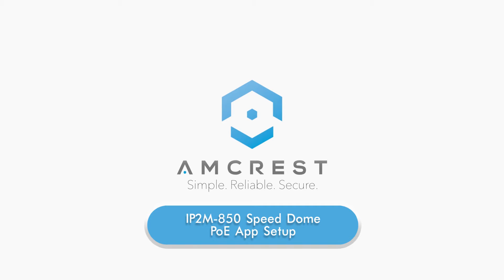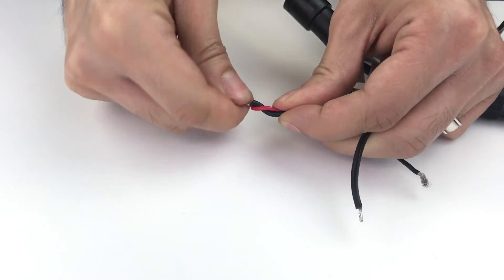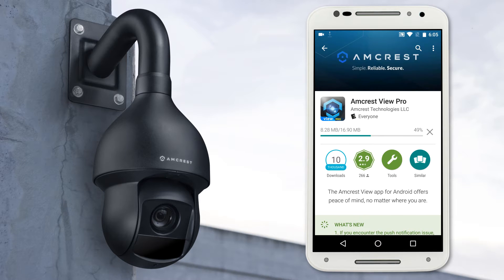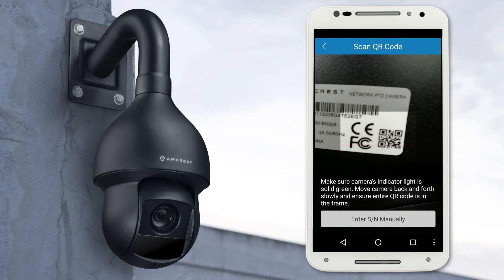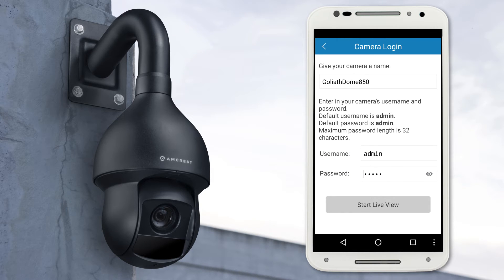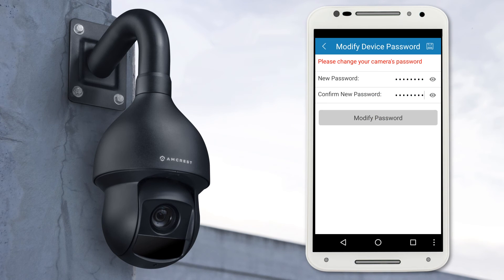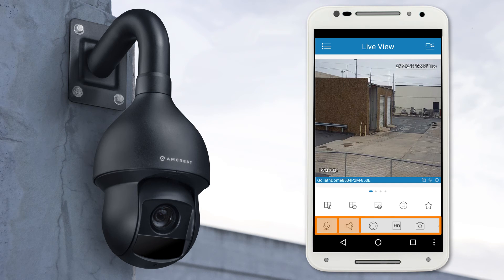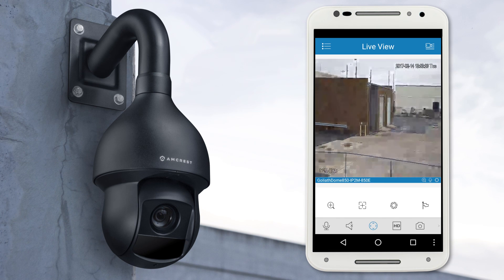PoE Mobile App Setup for Amcrest Goliath ProHD 2MP Speed Dome IP Camera (IP2M-850E, IP2M-853EW)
In this video we demonstrate how to set up the IP2M-850E Goliath Outdoor Camera.  We also explain how to connect it to the Power over Ethernet (PoE) connector on the camera and how to set it up on a mobile device through the AmcrestView Pro App using the P2P Connection Method.

This video also supports the following Amcrest IP Cameras:
IP2M-853EW
IP2M-841E
IP2M-846E
IPM-721E
IP2M-842E
IP2M-844E
IP2M-846E
IP2M-848E
IP2M-850E
IP2M-851E
IP2M-852E
IP3M-954E
IP3M-956E
IP4M-1025E
IP4M-1026E
IP4M-1028E
IPM-743E
IP4M-1024E
IP4M-1055E
IP4M-1054E
IP4M-1056E
IP2M-854E
IP2M-856E
IP5M-1176E
IP8M-2493E